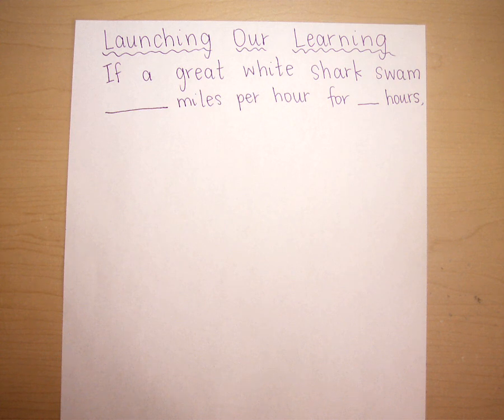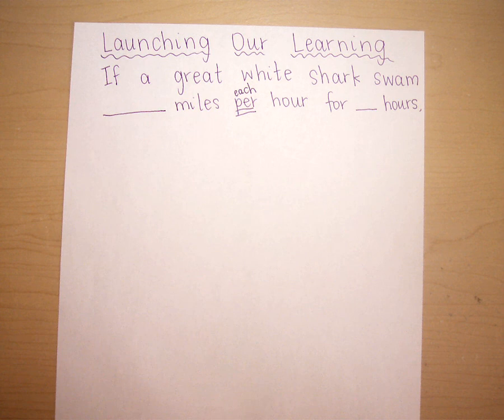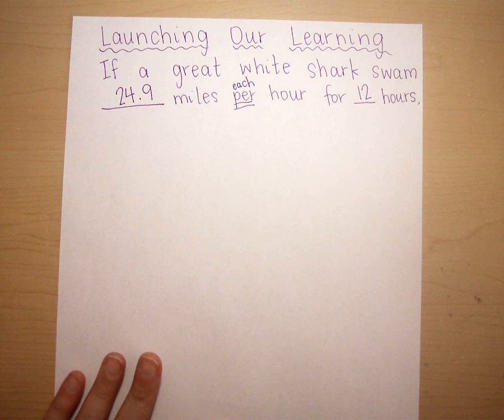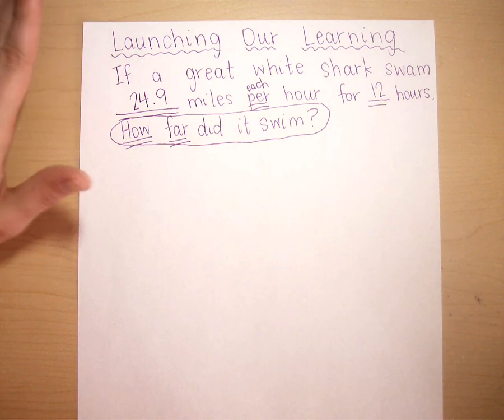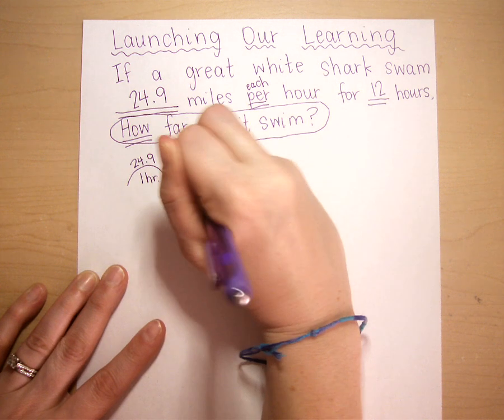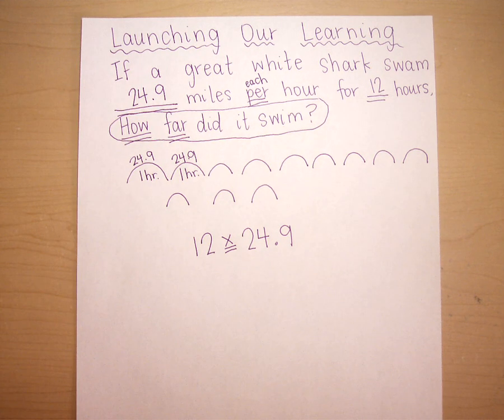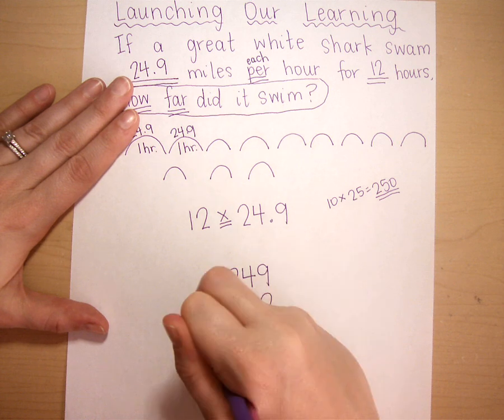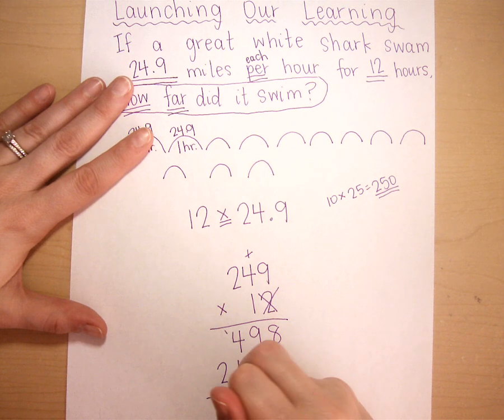C6B-4- Multiplying Decimals